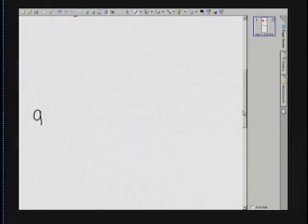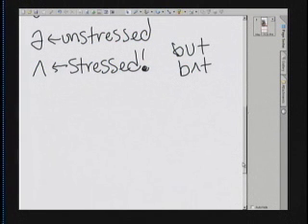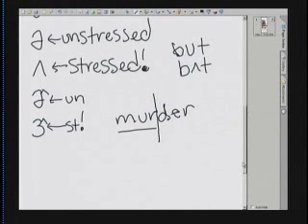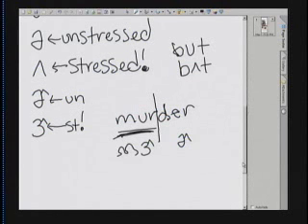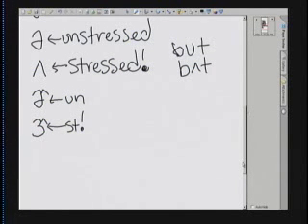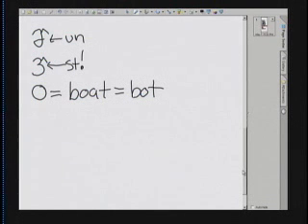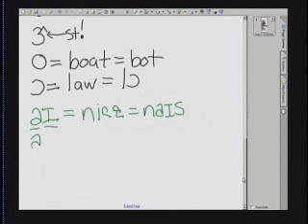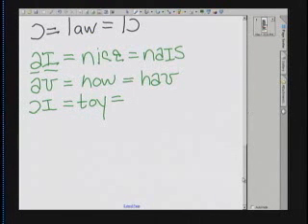part 3 of 5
voice and diction master the enviroment